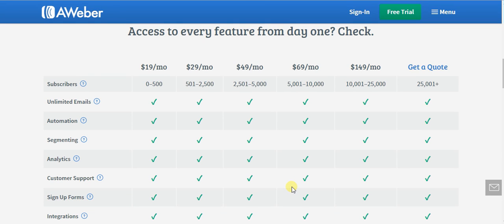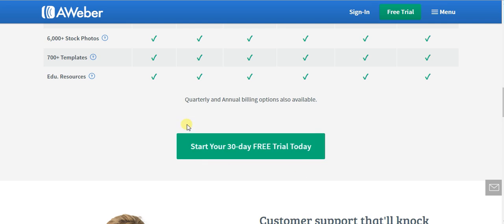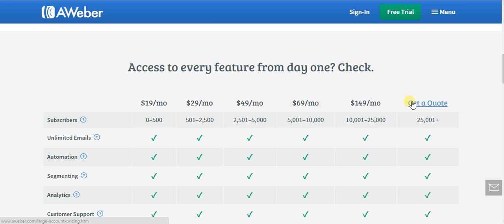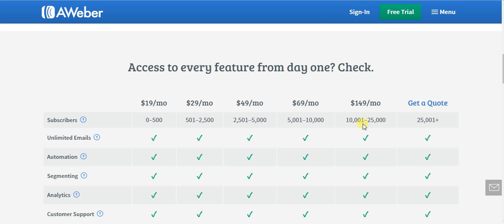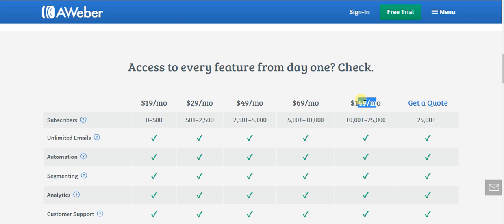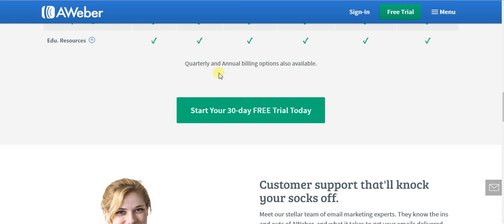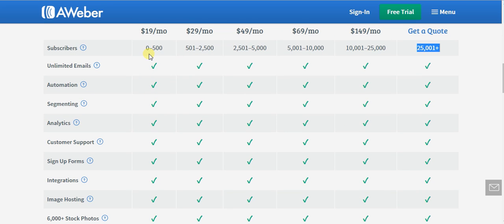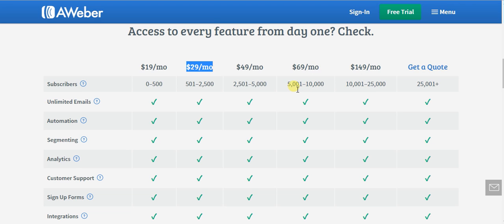Aweber Pricing Plans - Aweber Tutorial Ep.9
Used By OUR Company:
Yeti mic Try Aweber free (ref link)